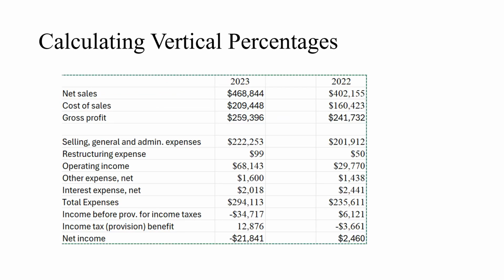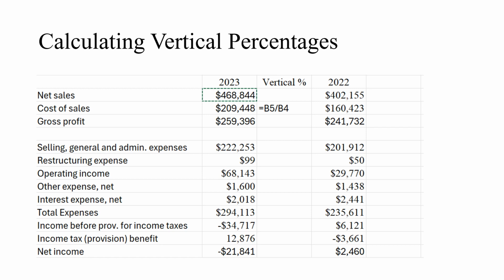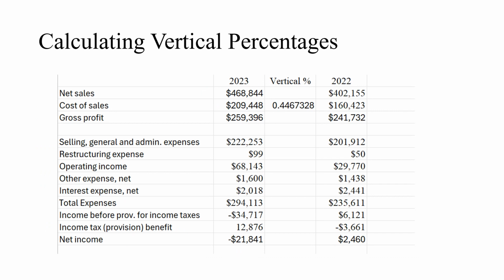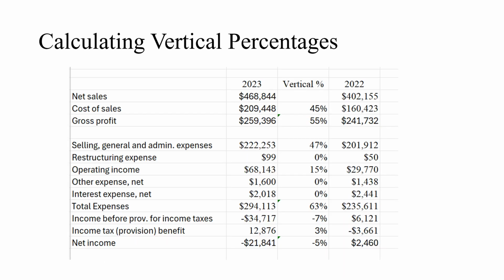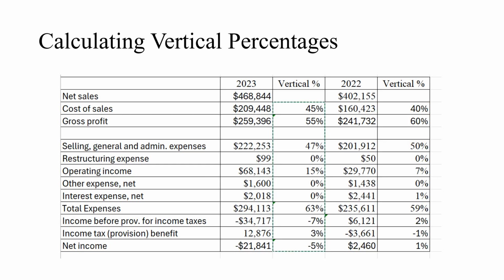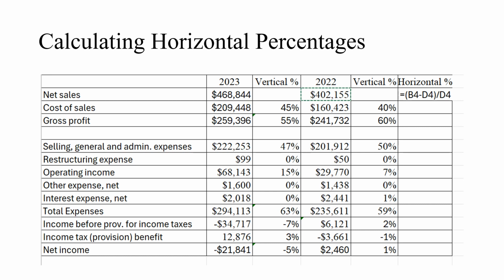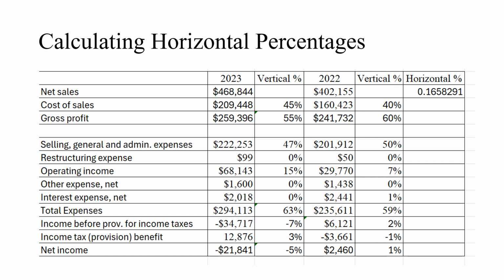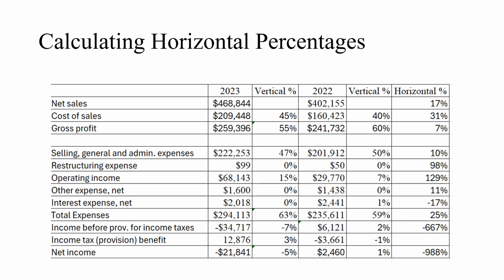495 calculating income statement percentages in excel with mp4 audio 2024